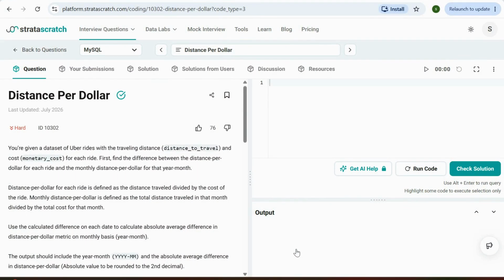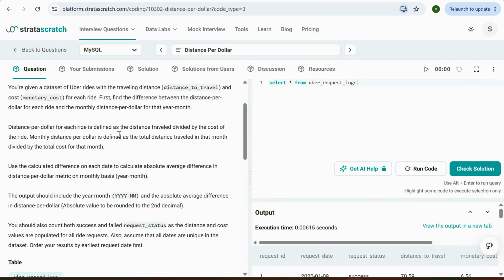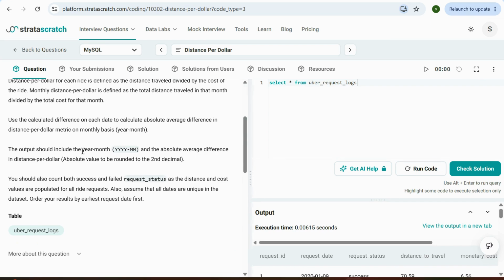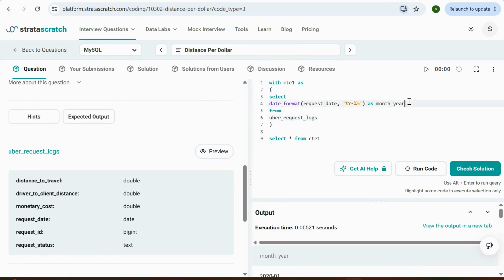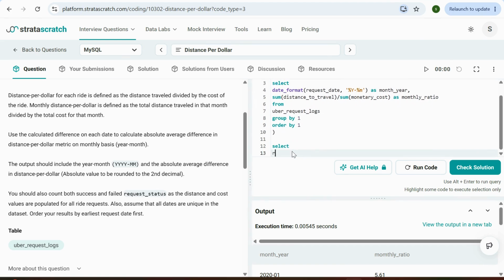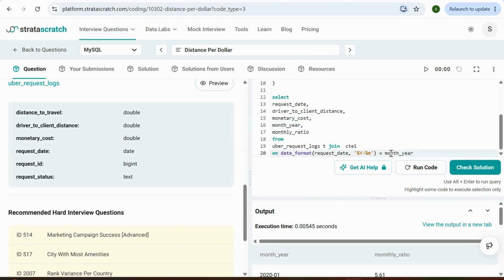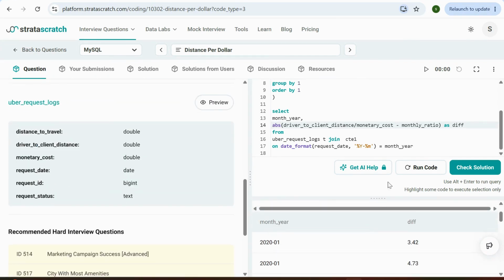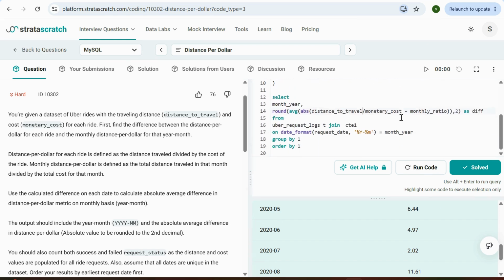Data Analyst & Data Scientist Interview Questions 77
In this video, I solve and explain a real interview question for Data Analyst, Data Scientist, and Data Engineer technical coding rounds.

You’ll learn:
• How to approach interview problems step-by-step
• Optimized SQL queries and Python solutions
• Common interview patterns used by FAANG and top tech companies

This video is perfect if you are preparing for:
✔ Data Scientist interviews
✔ Data Engineer interviews
✔ FAANG technical rounds
✔ SQL and Python coding tests